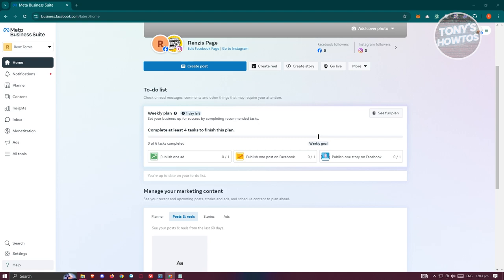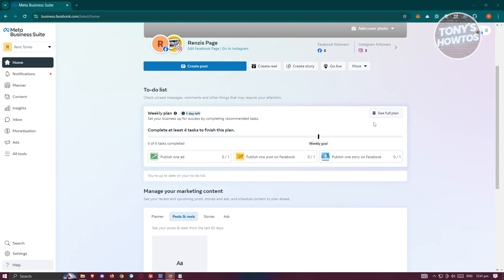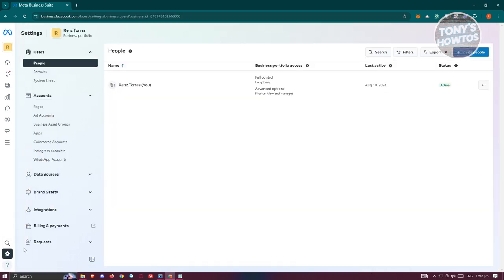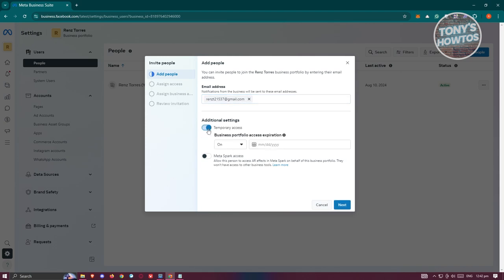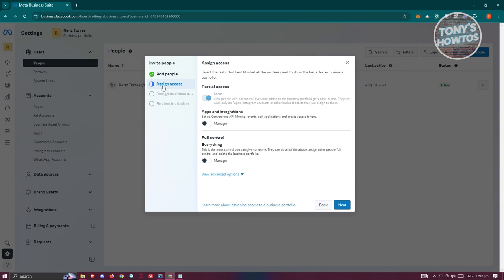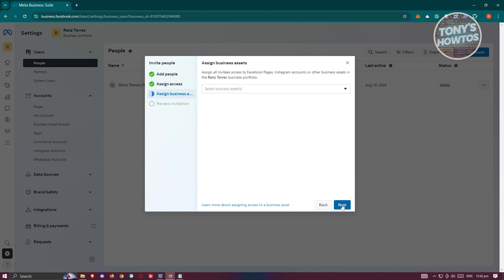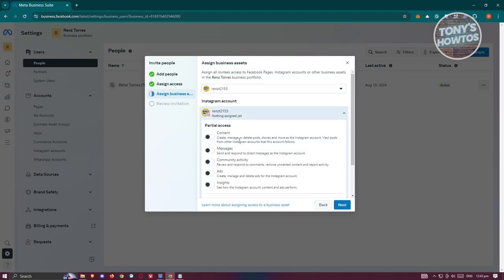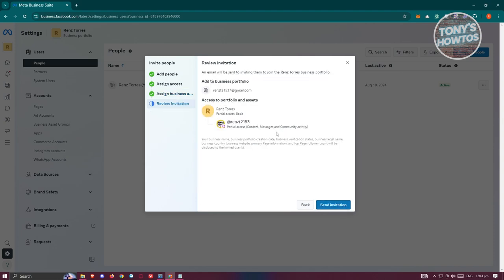How to Give Access to Instagram Business Account (2024)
In this video, I show you How to Give Access to Instagram Business Account in 2024. The quick and easy tutorial how to add another user on instagram business account. Do you want to know step by step how to add user to instagram business account in 2024? Yes? Great!